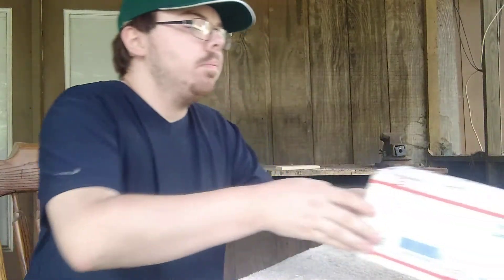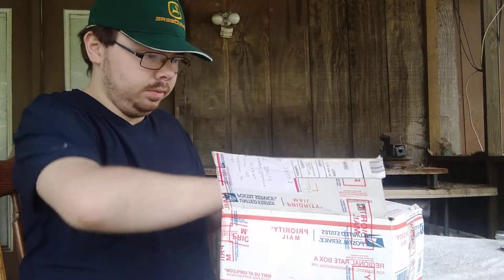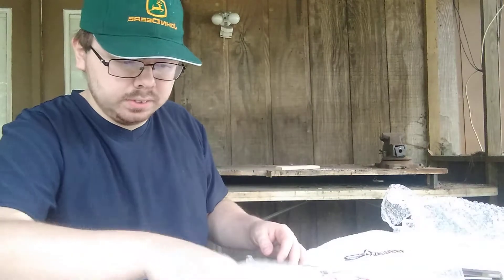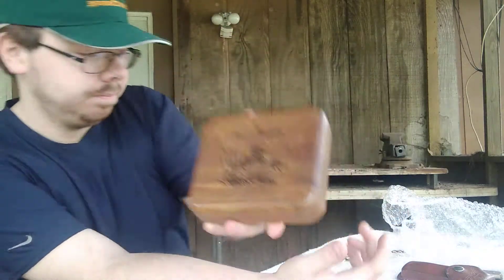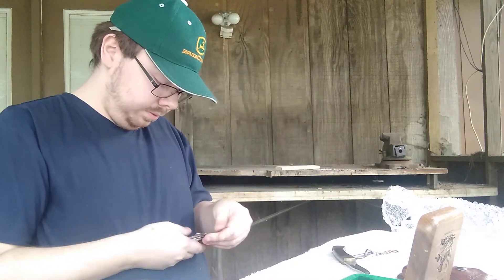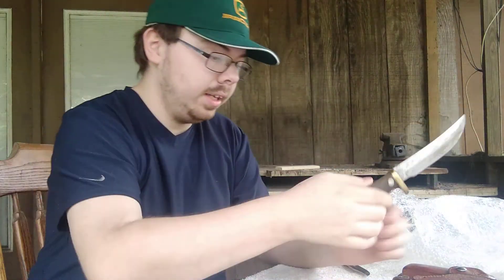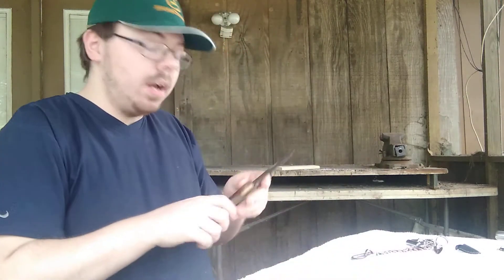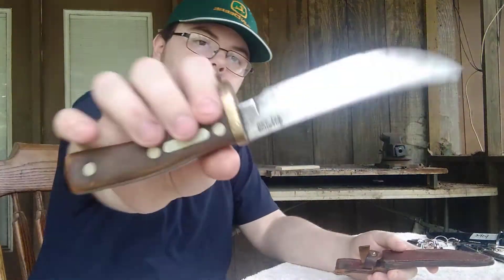unboxing a package from my friend Ben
my friend Ben did a trade with me a while back and I repaired one of his knives for him and he and I did another trade I hope you enjoy the video